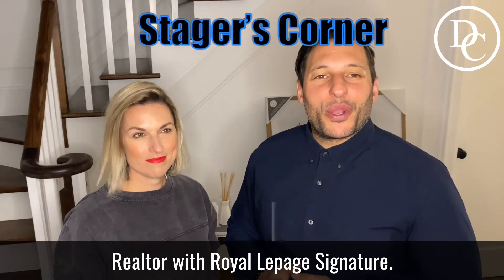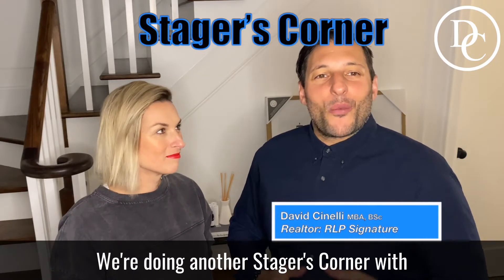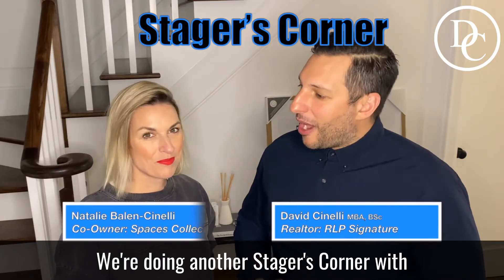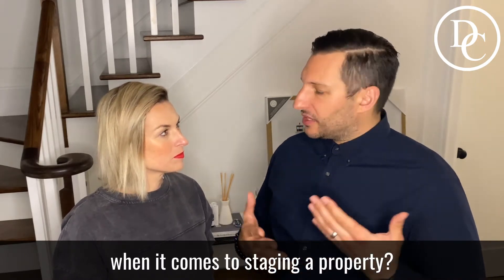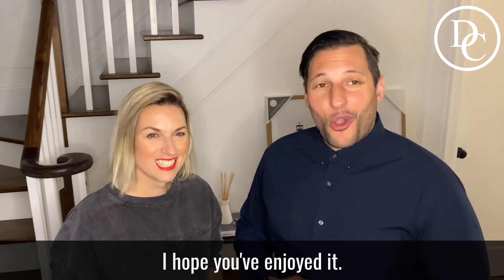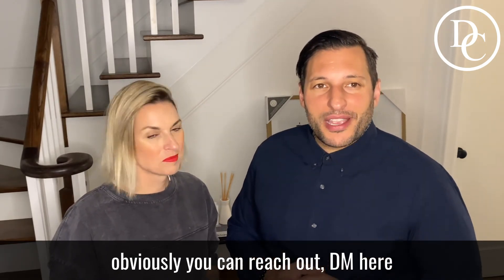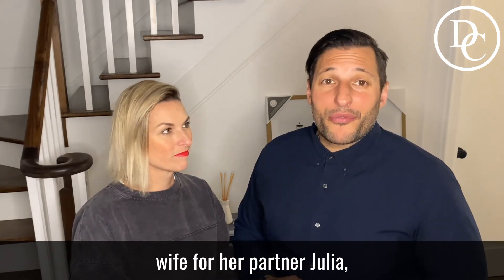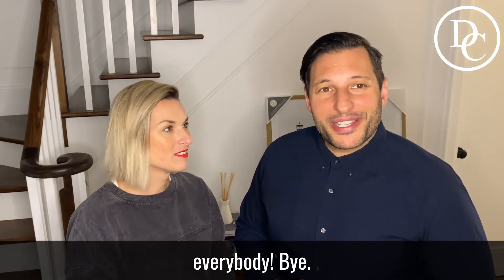Stager's Corner - Selecting an Area Rug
Today's episode of Stager's Corner 🎬 is all about area rugs and the specific style that Nat from Spaces Collective prefers 👌🏻